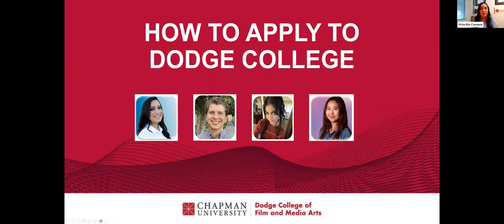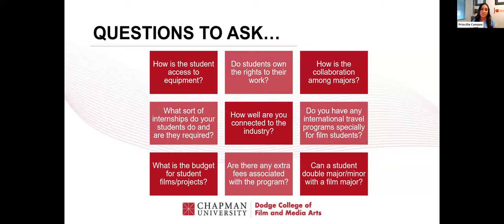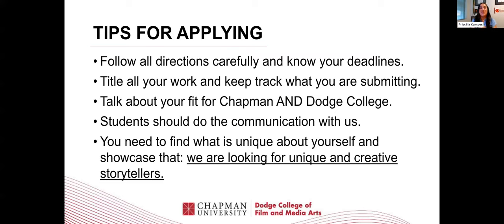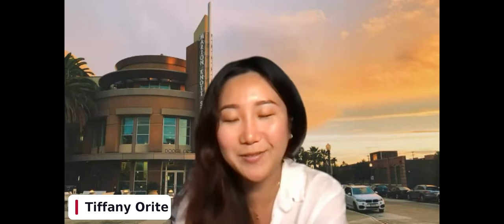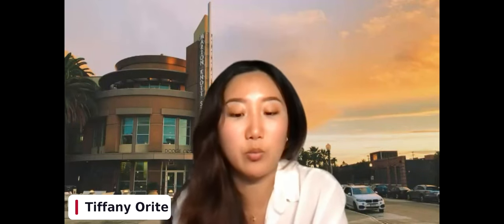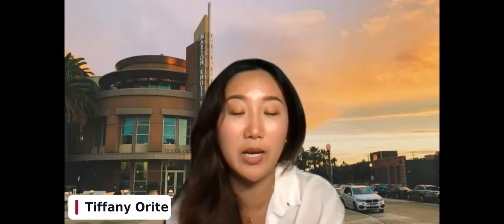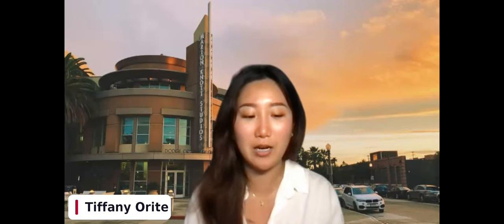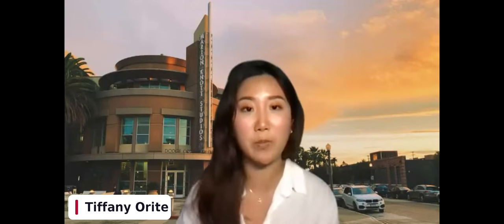How to Apply - Dodge College of Film & Media Arts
Learn about Chapman University's application process to undergrad programs in the Dodge College of Film & Media Arts.